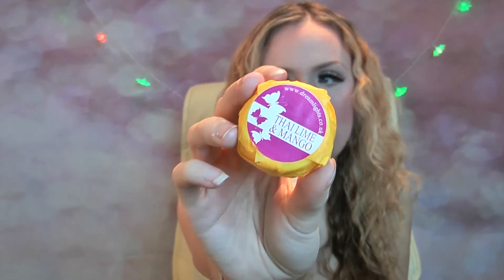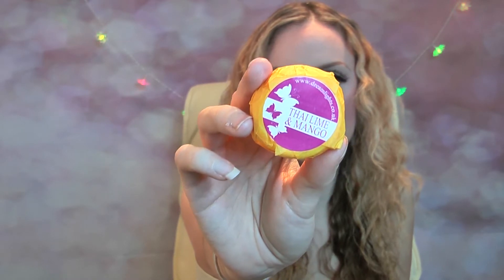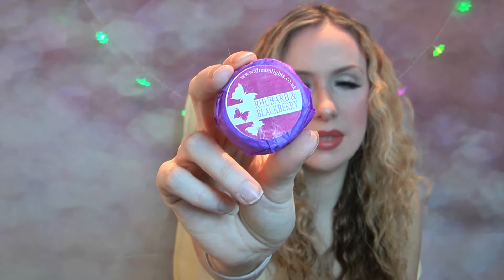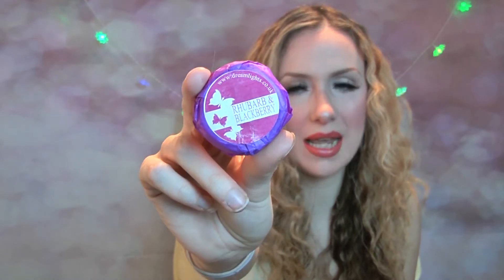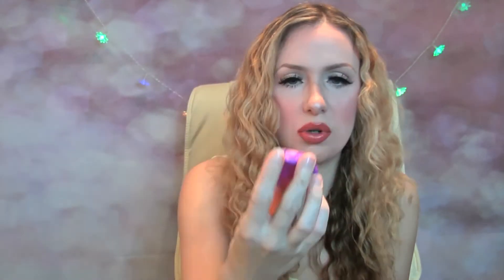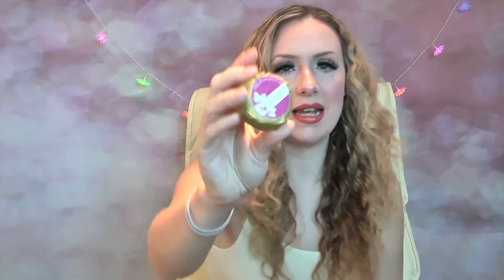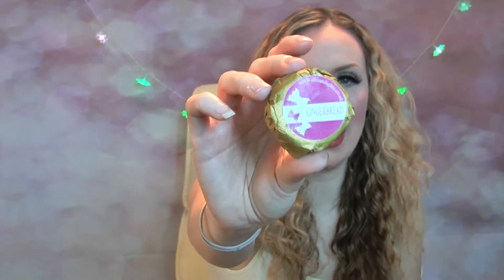Dreamlights Wax Melts Mini Haul /Gingerbread / Rhubarb & Blackberry / Thai Lime & Mango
HI Everyone

Hope you enjoy my mini wax melts haul from Dreamlights wax.